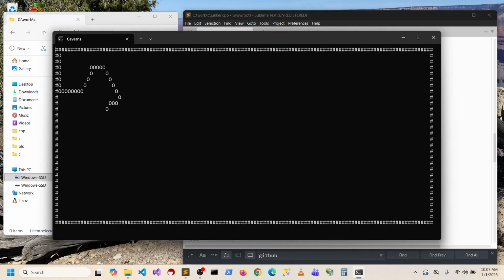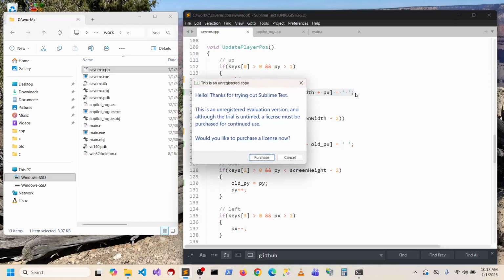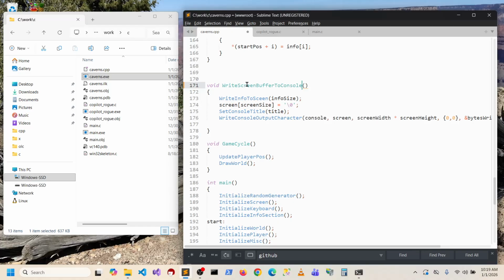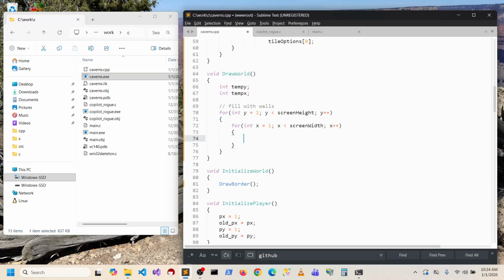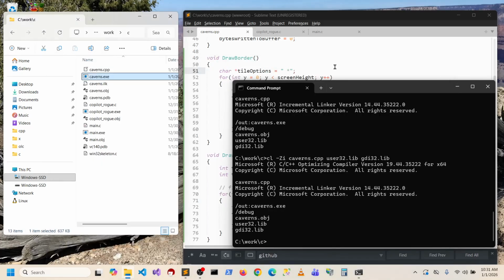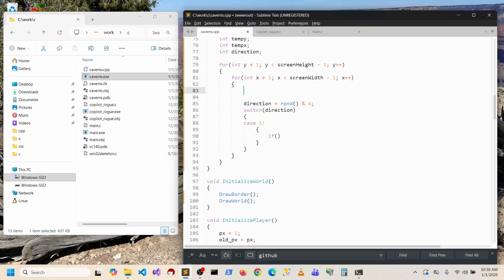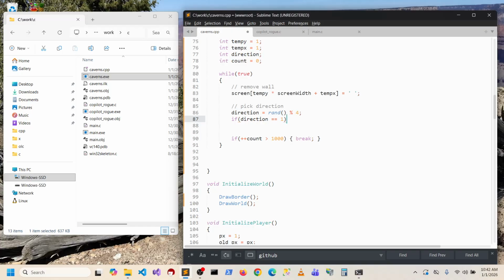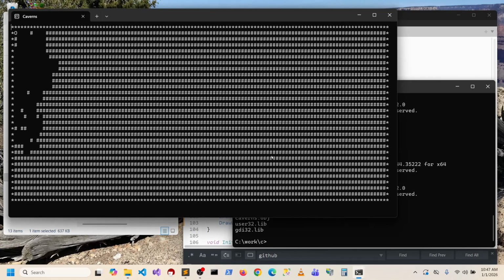Making A Roguelike Game 002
Had about 40 minutes, so I worked on it.